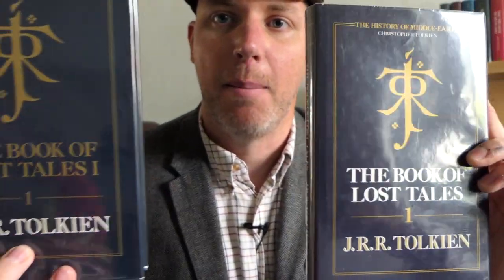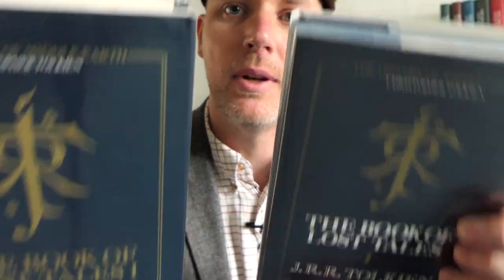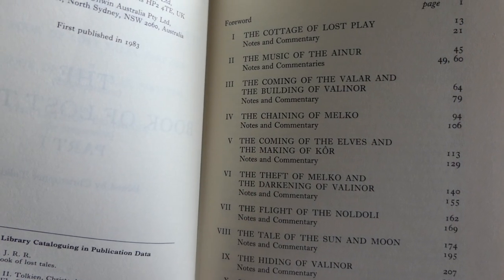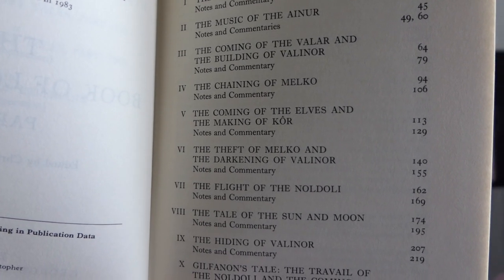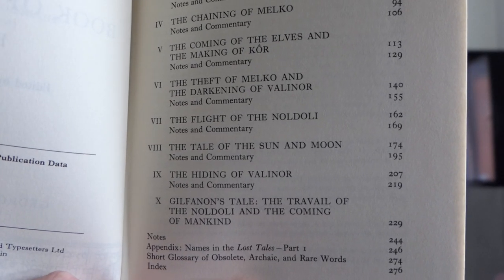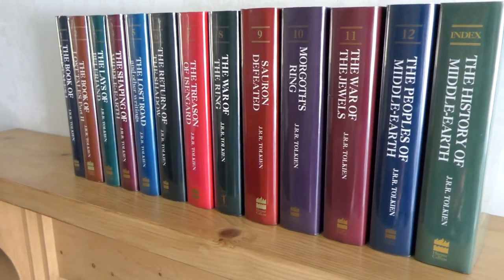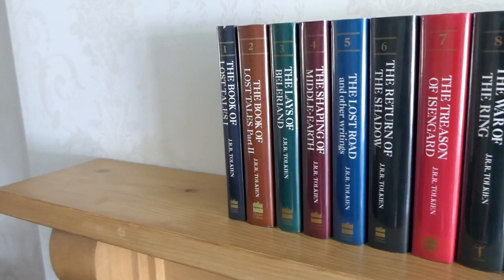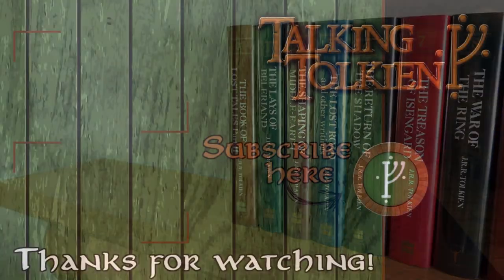Book of Lost Tales I (Tolkien's History of Middle Earth Vol.1)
Amazon link to paperback/ebook
Or check out eBay for decent second hand copies!

A look at the original copy of The Book of Lost Tales, released in 1983, as well as a look at the contents of this book, which contain's Tolkien's earliest Middle-earth writings.